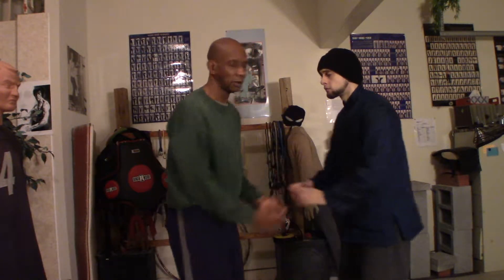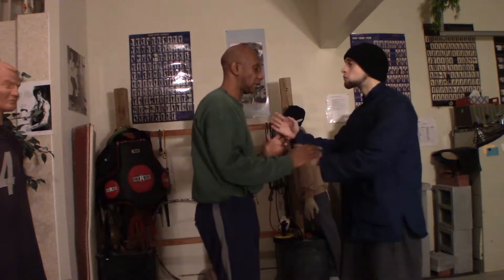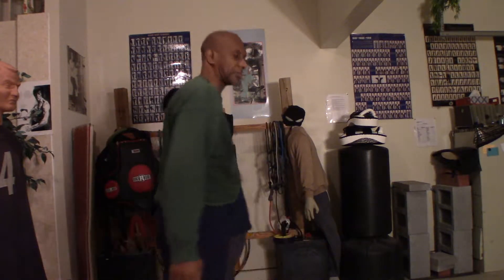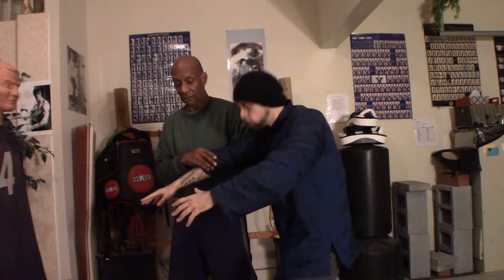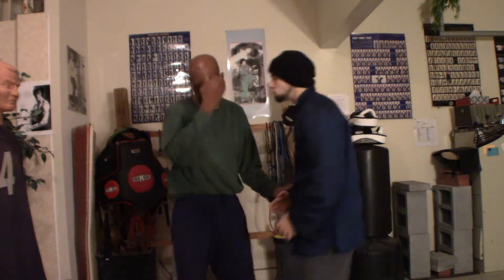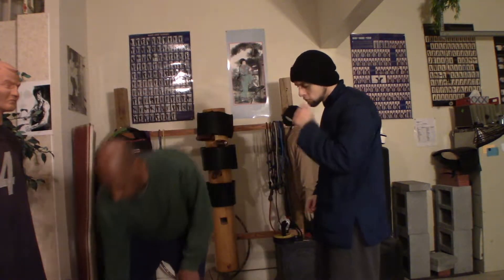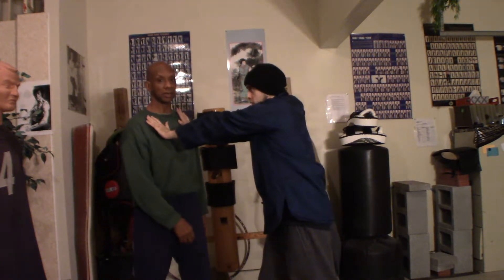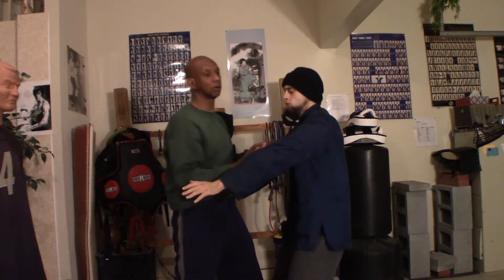When Push Comes to Shoves Smart Counters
Over 90% of fights start with a shove. This video shows how a frontal shove can be effectively control and re-channeled into an attack. Methods used in Tai Ji, Bagua Wing Chun and Urban Modern Combat are reviewed in detail.